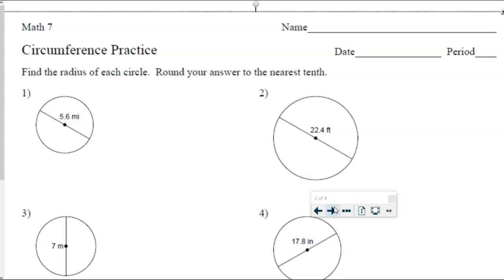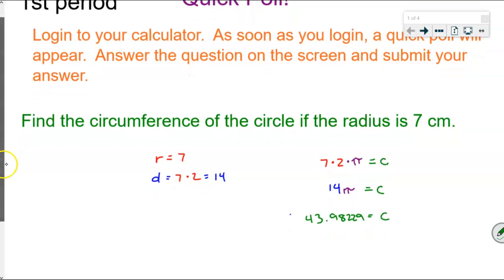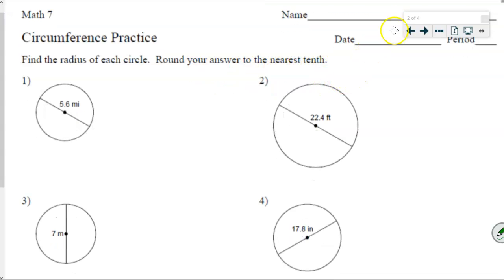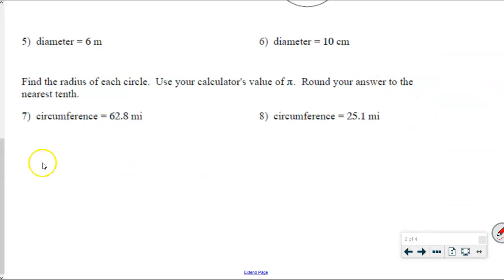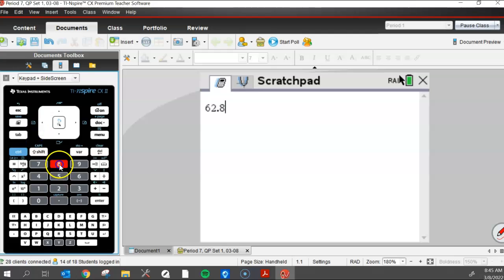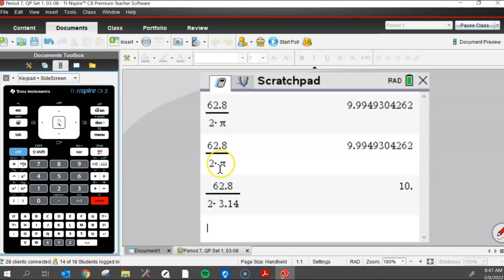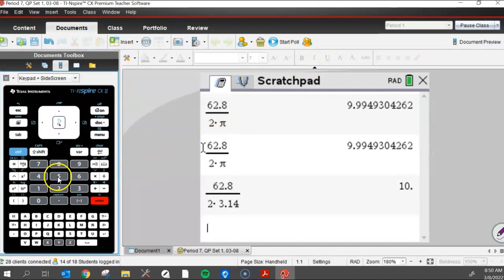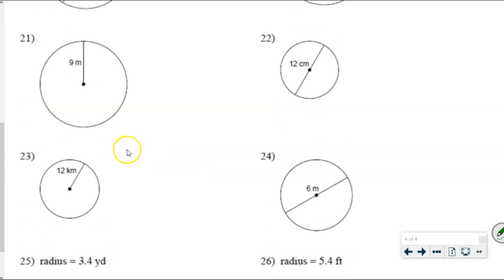Circumference Practice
This is a short instructional video going over one of each type of problem on our Circumference Practice Worksheet.